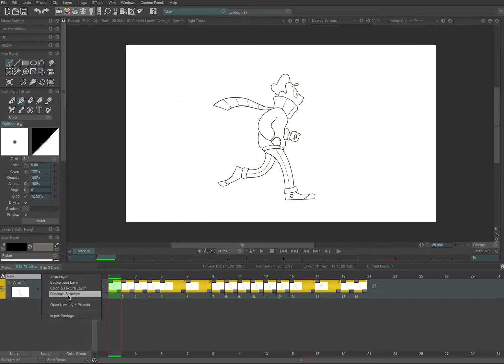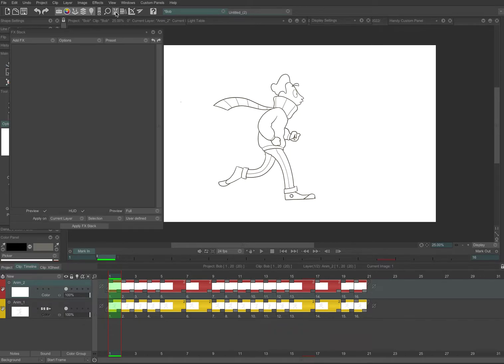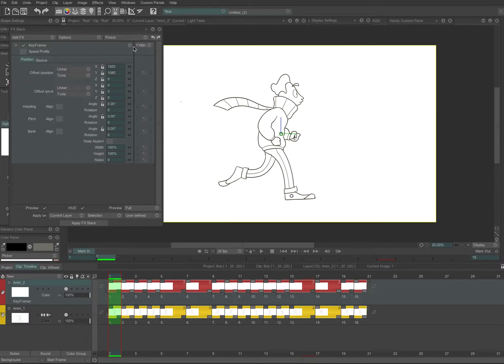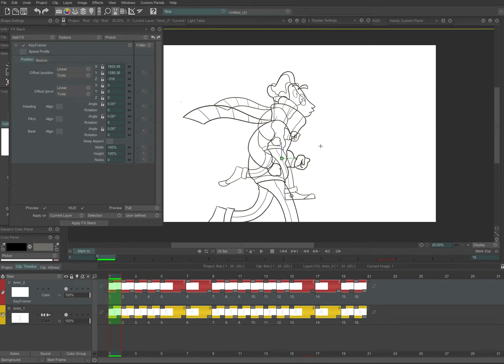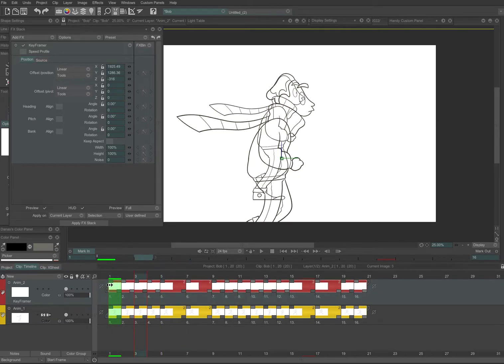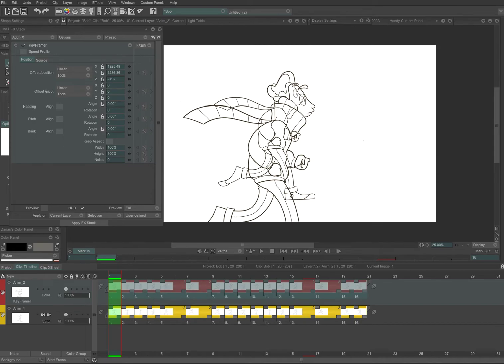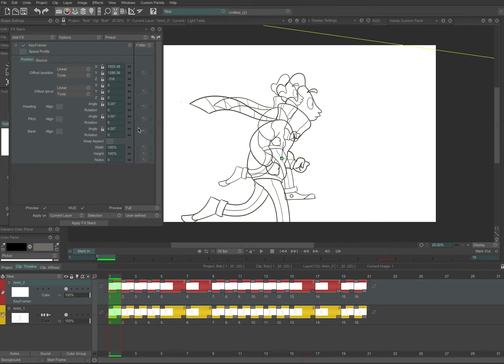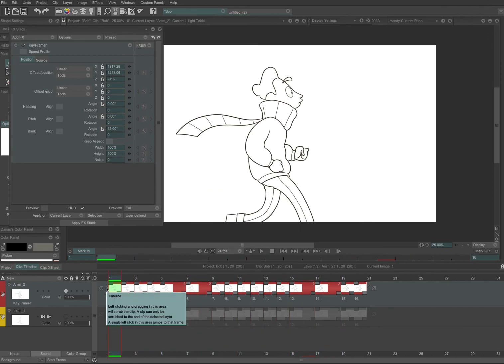TVPaint - resize images with the Keyframer Tool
A quick tutorial on how to resize images in TVPaint using the KeyFramer tool in the FX Stack.

1.) To start with, the animation you want to resize or reposition is on a layer in the Timeline.  In this example, let's call that layer Anim_1 (or whatever you want to name it.)

2.) Next, create a new Anim layer on top of your original animation layer. From the NEW layer menu choose Duplicate Structure to create a new layer of blank frames that have the exact same number of exposures as your original animation layer. On this newly created layer toggle OFF the option for Auto-Break Instance and Auto Create Frame before you start to work with the Keyframer tool in the FX Stack.

3.) Open the FX Stack - Motion - Keyframer .

4. in the Keyframer tool there are two tabs: POSITION and SOURCE. In the SOURCE tab change the Source to Layer List  - your desired layer. (in my example it is Anim_1 or whatever you name it.)

5. then switching to the Keyframer POSITION tab you can use the X - Y - Z coordinates to resize-reposition the images. X moves the image side to side , Y moves up and down, Z adjusts the scale , smaller or larger. You can also use Bank  - Angle to change the angle of the images.

6. when you have resized-repositioned the animation to your liking make sure you have *selected all the frames on the new layer then click on Apply FX Stack at the bottom of the FX Stack window. This will apply and render the resizing to all the selected frames on the new layer.

7. you can now turn off (hide) your original layer (but keep it for reference or if you decide to make different adjustments to it later) , so only the resized layer shows.

The beauty of this method of using the original layer as the SOURCE in the Keyframer is that your original layer is preserved unaltered, so later on if you want to go back to adjust the size or position differently you easily do the same thing again , selecting the original unaltered layer as the Source in the Keyframer and apply your changes (adjusting the X-Y-Z coordinates) to the images rendered out on a new layer.